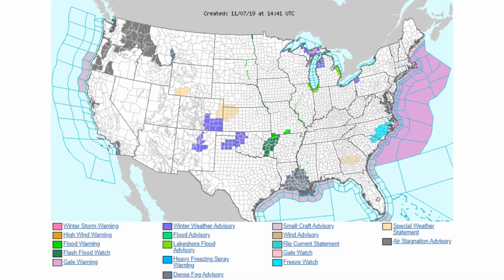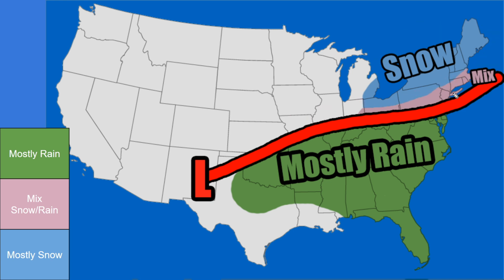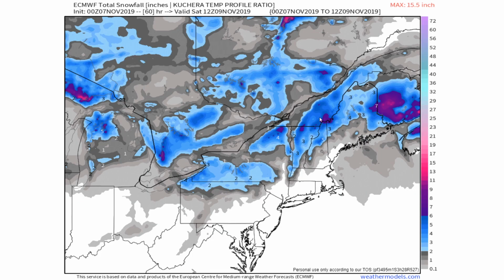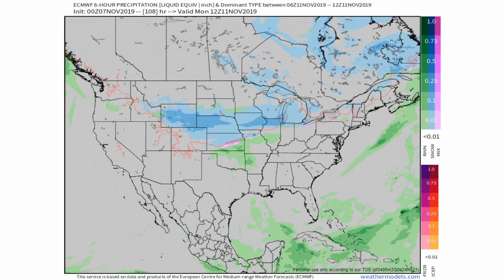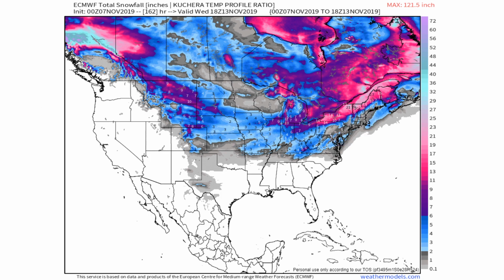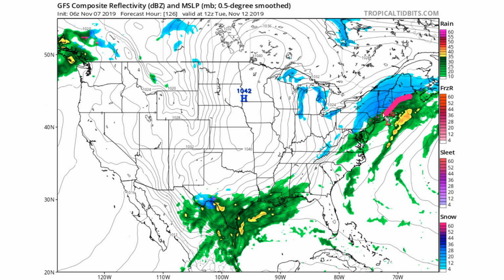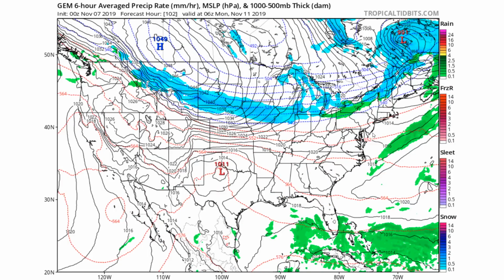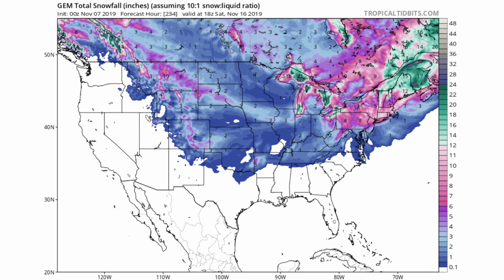Potential Coastal Northeast Storm?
In today's video we talk about the potential for a strong low pressure that may develop off the coastal northeast, and provide snow to cities like Washington DC, Philadelphia, New York City, and Boston.